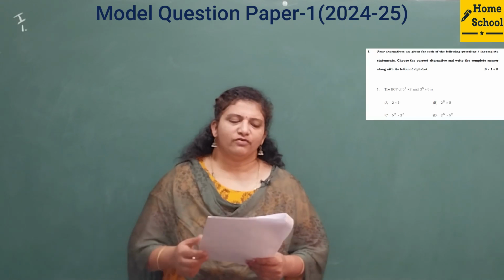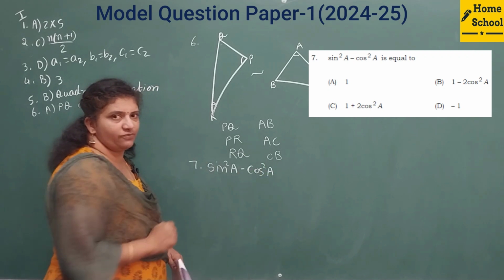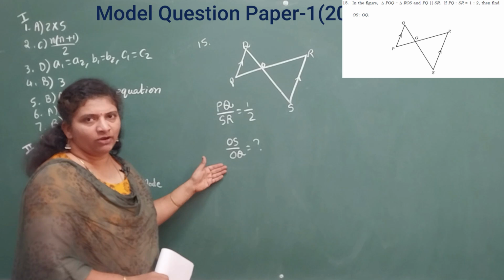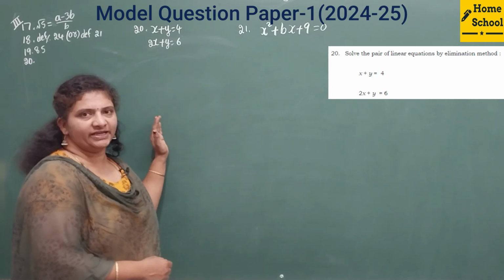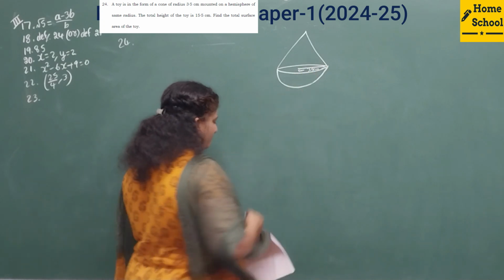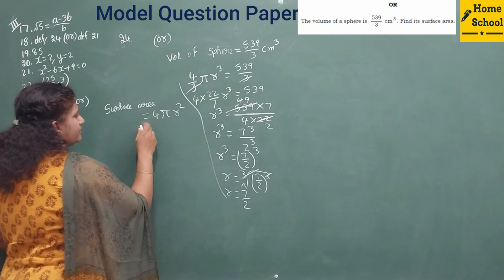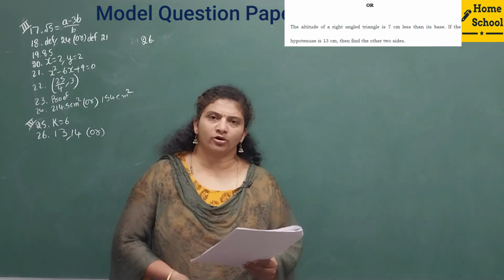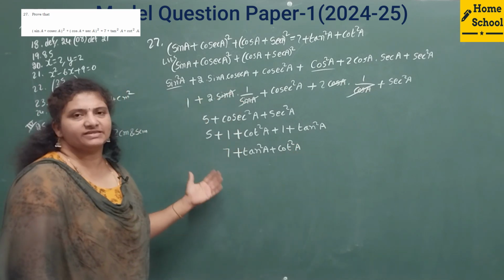SSLC Mathematics Model Paper-1 key(2024-25)| Radhika mam